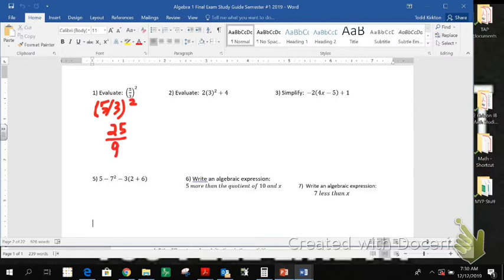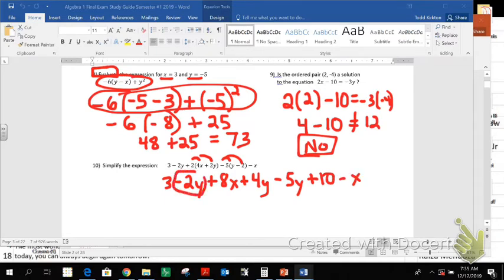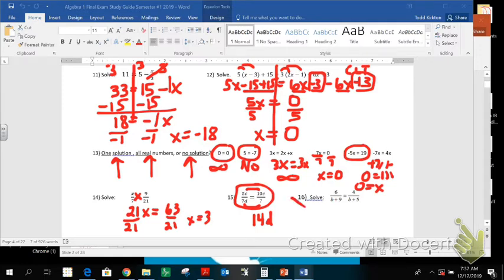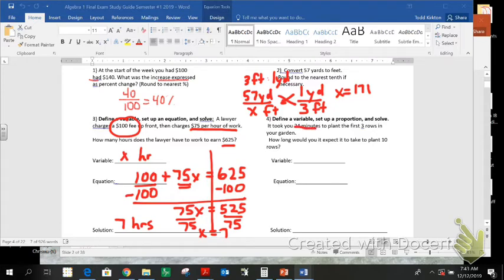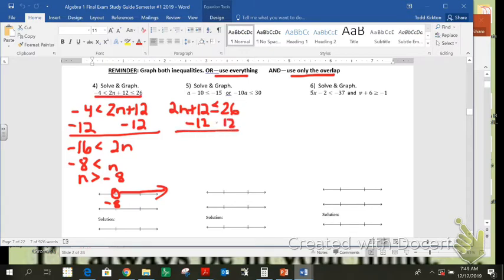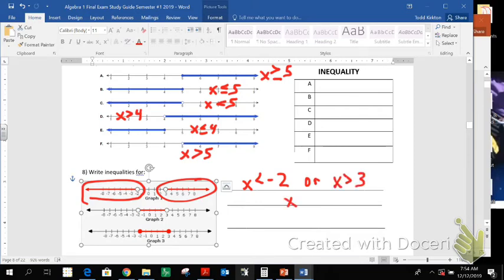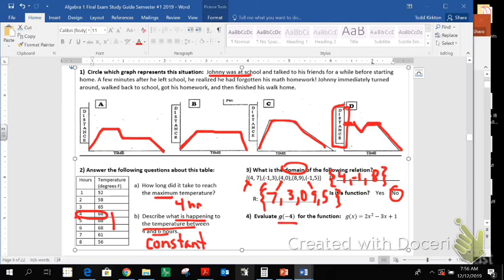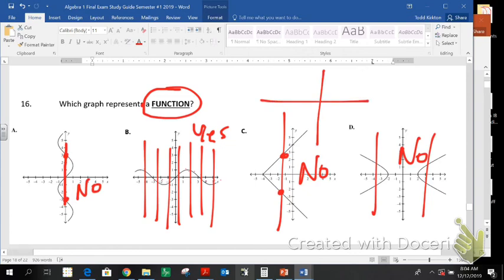Algebra 1 semester 1 exam review